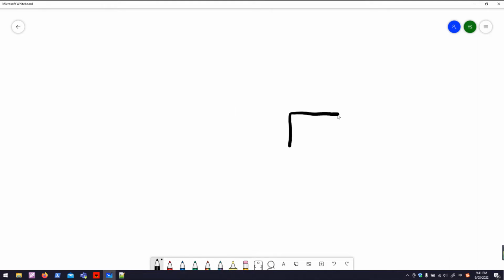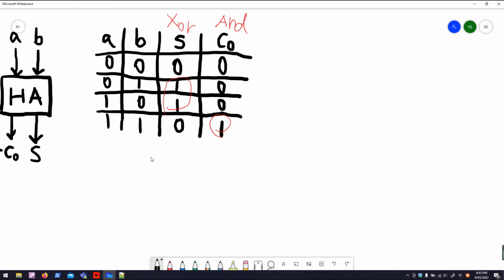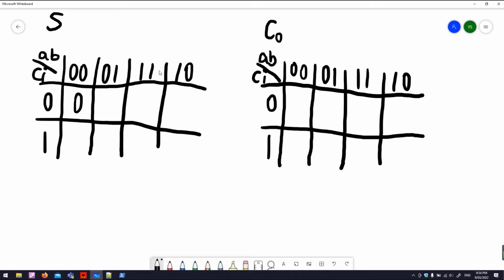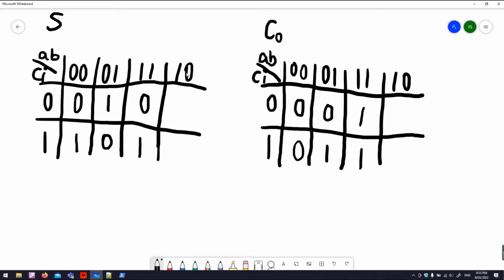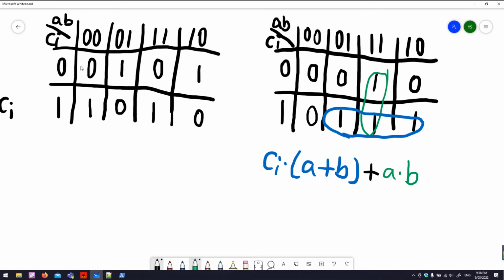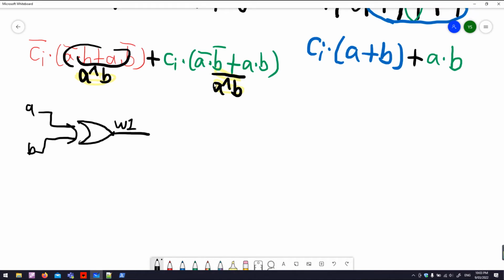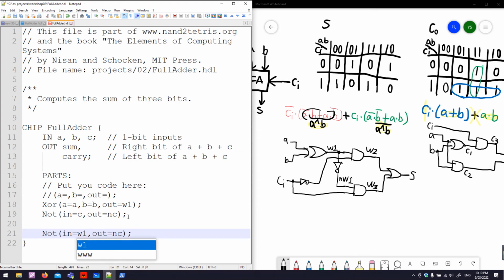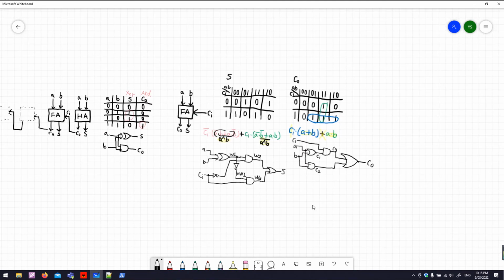Nand2Tetris Project 02 design and implementation of half adder and full adder.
This video is my personal note of Nand2Tetris Project 02. Showing to use truth table and Karnaugh map to simplify boolean equations.